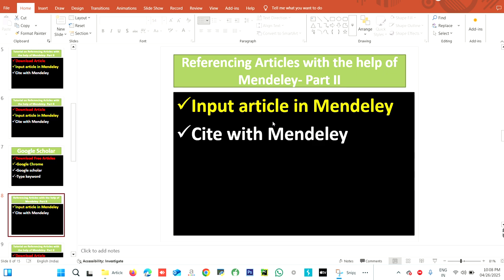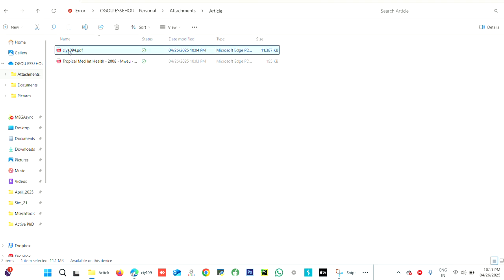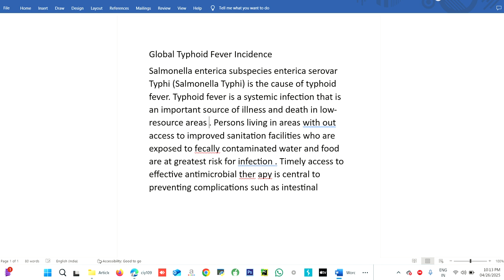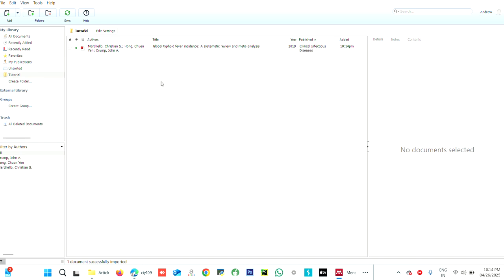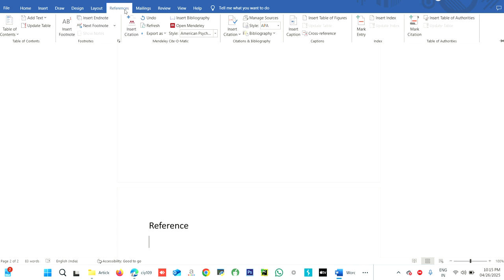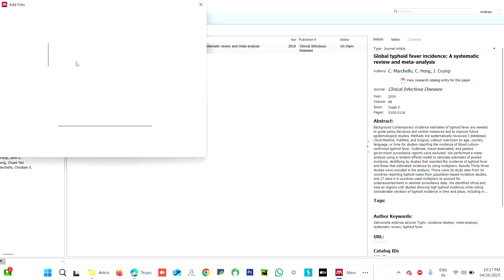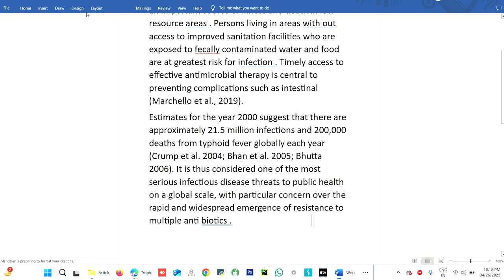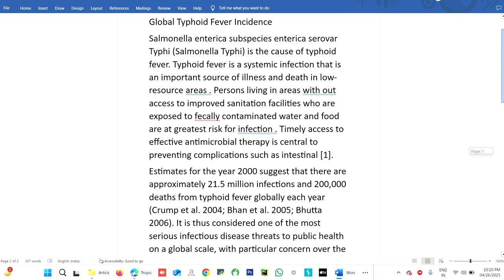How to reference article with Mendeley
This video guides you on referencing an article with the help of Mendeley.